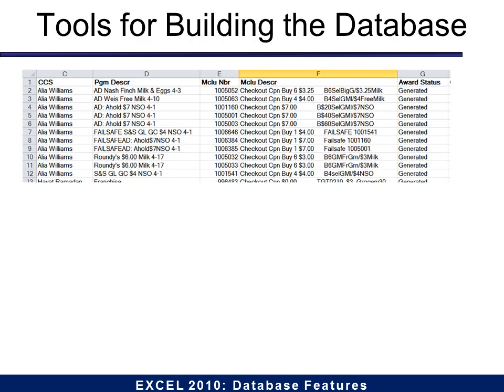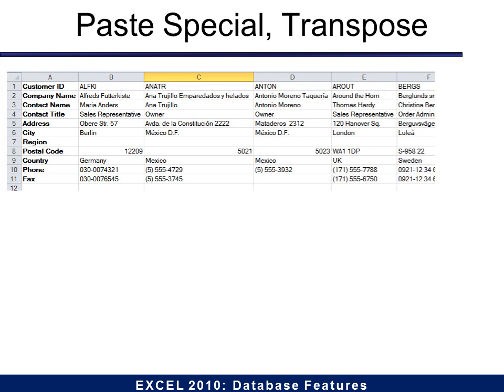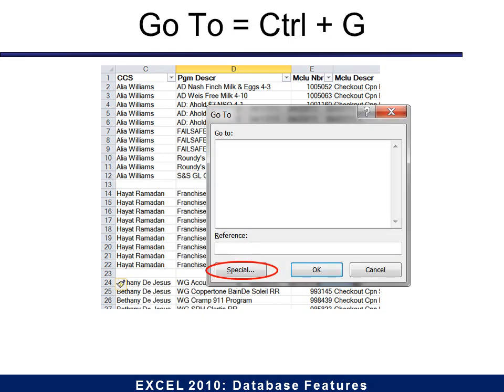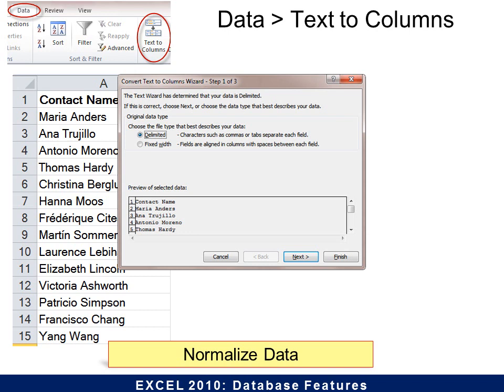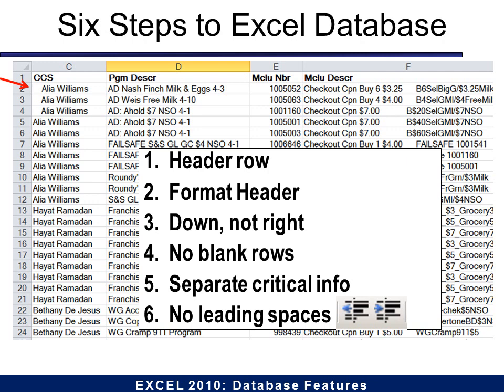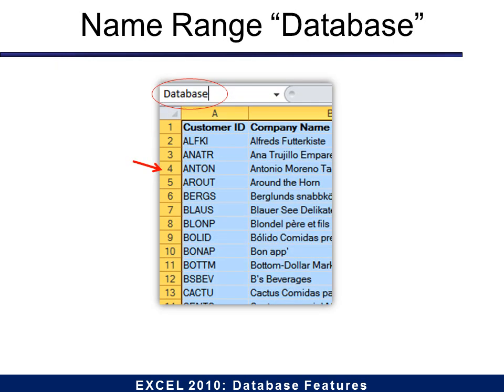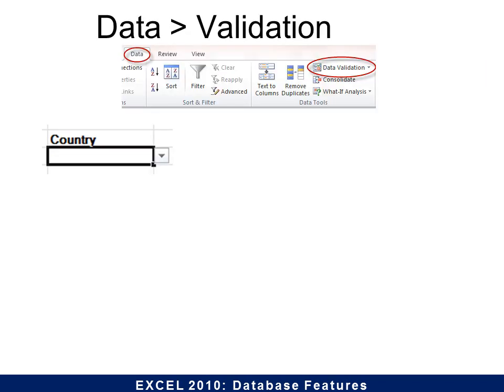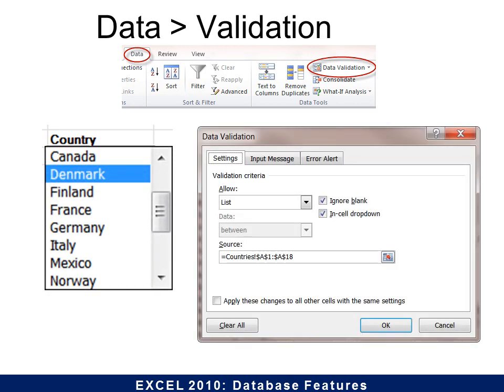Excel 2010-Database Features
You will learn how to use Excel 2010 as a database including the six steps to creating a perfect database, data entry tools and how to query the data!